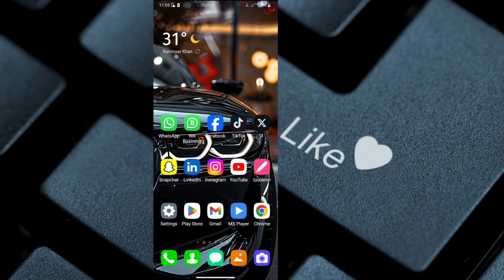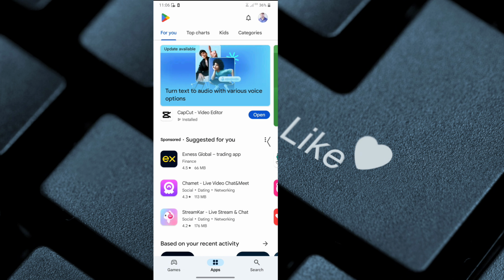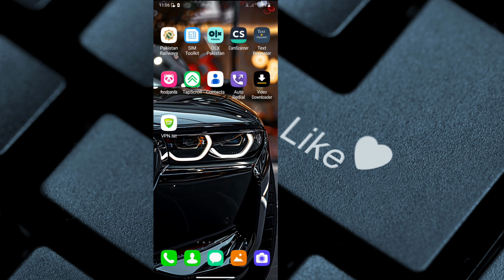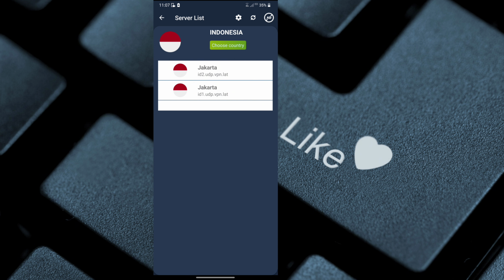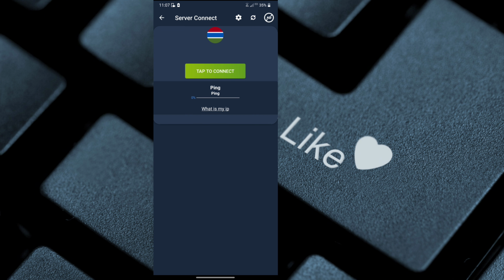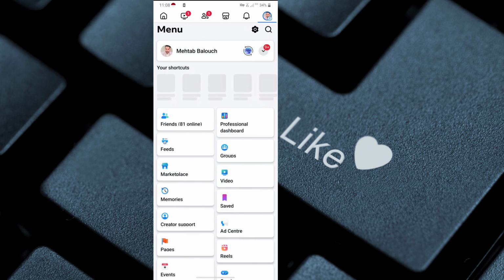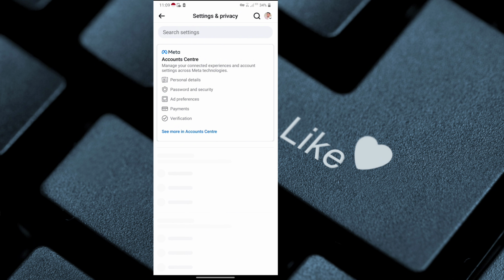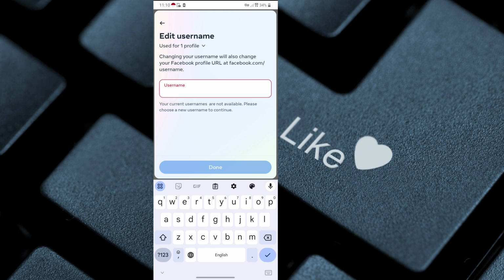How To Write Single Name On Facebook Account | How To One Name On Facebook Account 2024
Dear viewers in this video you will learn that how to one name on Facebook account

________Social Links_________